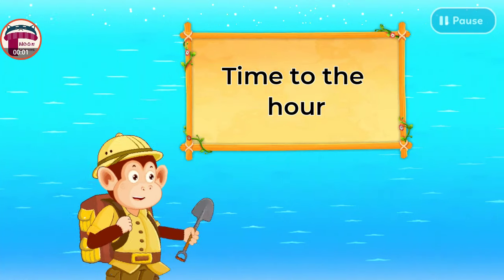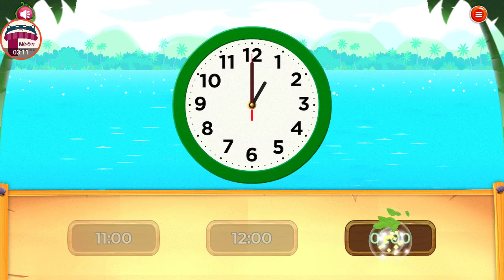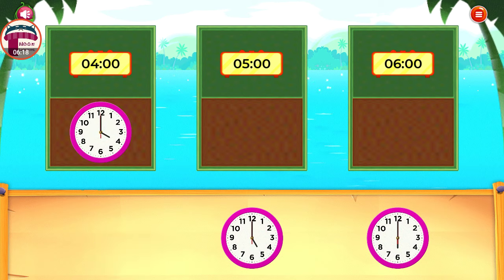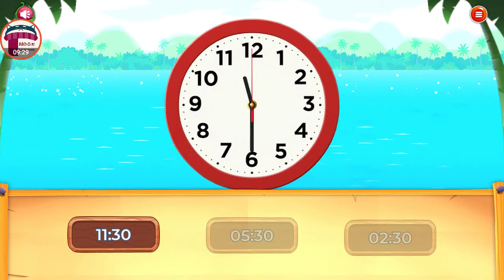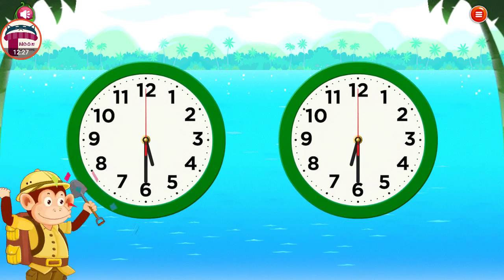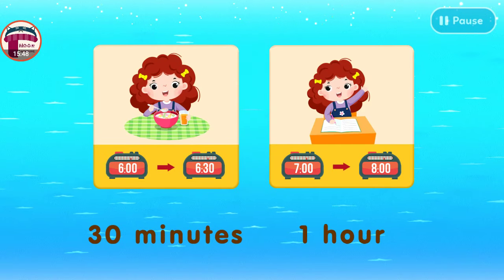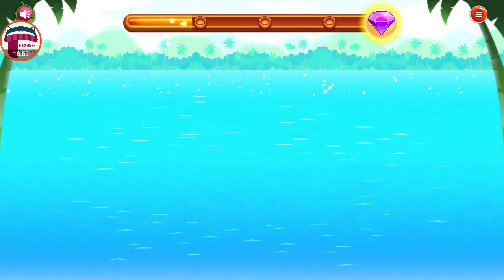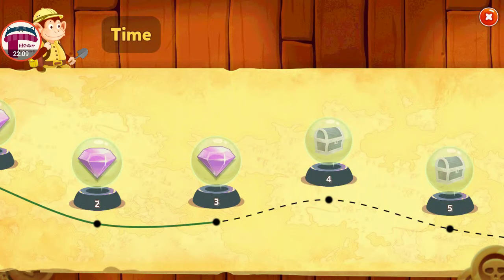Learn to Tell Time on a Clock | Analog Clock Practice for Kids | Educational Video | Monkey Math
Learn How to Tell Time easily for Kids.